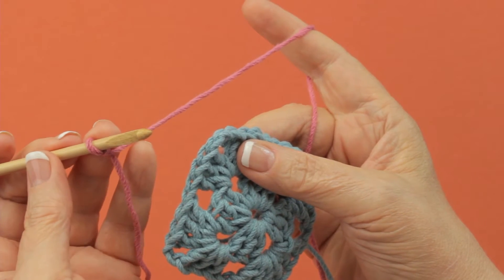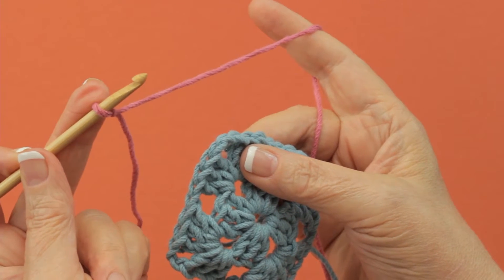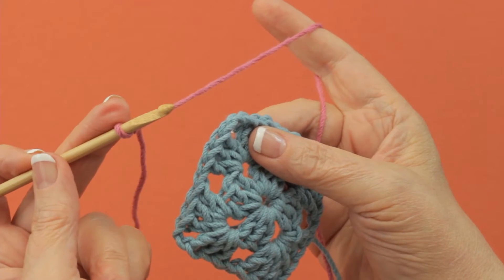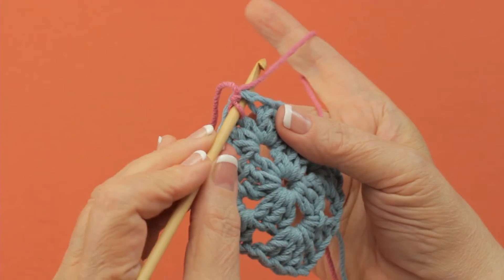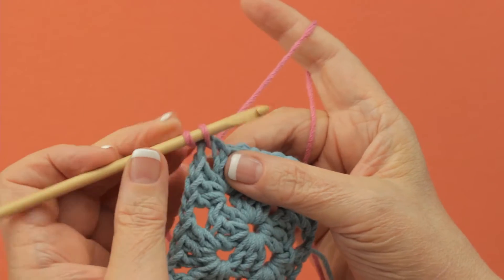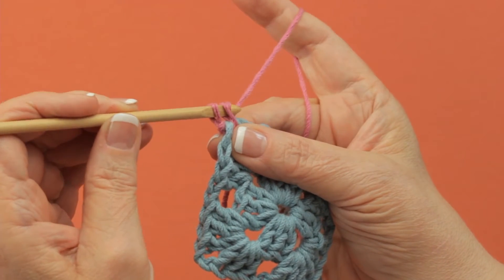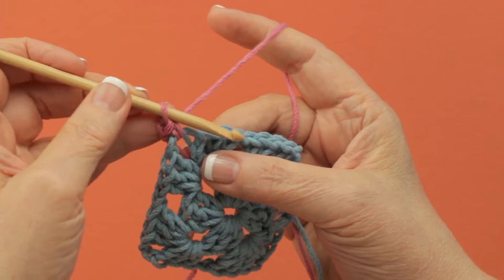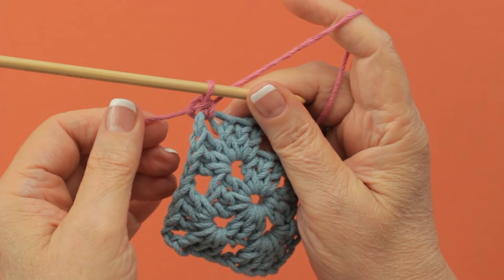Join With Single Crochet (Left Hand)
How to join a new color with a single crochet.